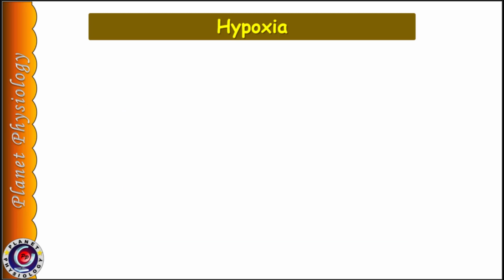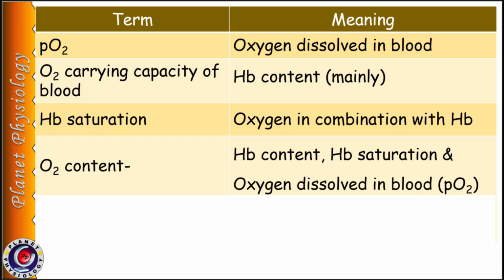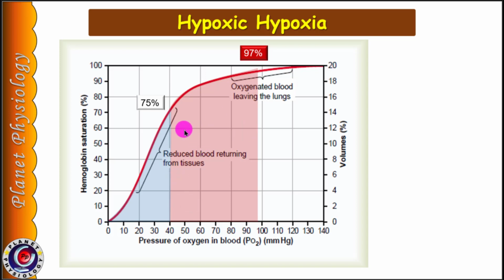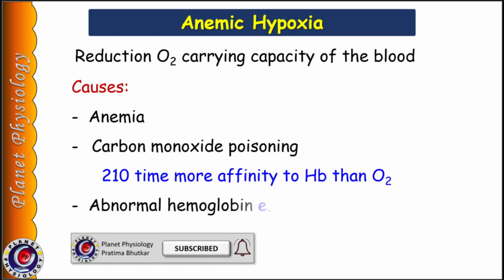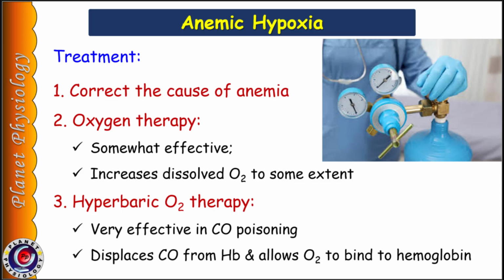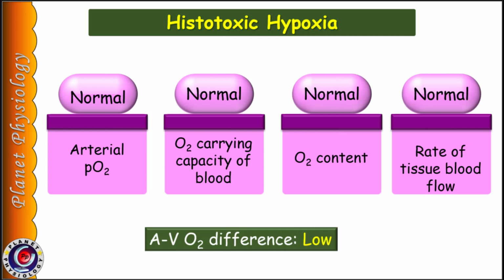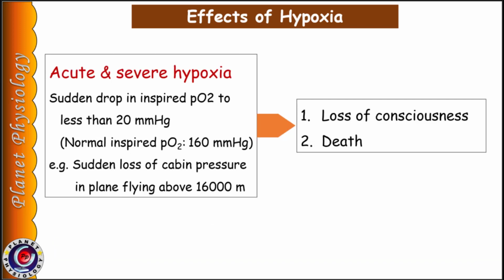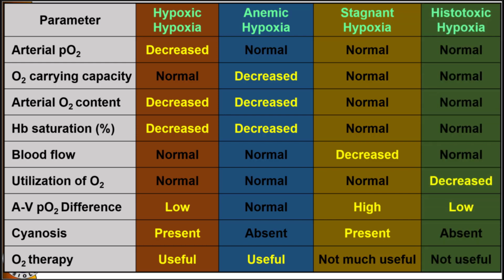Hypoxia: Types, Features and Effects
Hypoxia is one of the most commonly asked questions. This video describes  definition of hypoxia, its types and effects of hypoxia. Video content is very useful for students to understand the topic and write their answer as well.

Resources used
Ganong's review of medical physiology
Guyton and Hall Textbook of physiology
Wikipedia
Google images